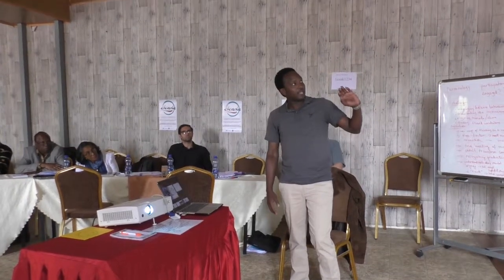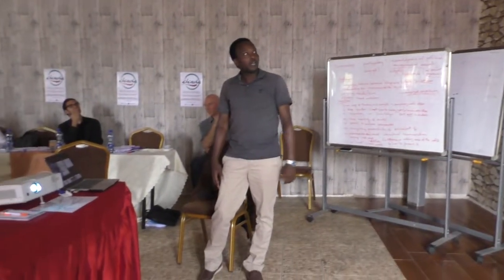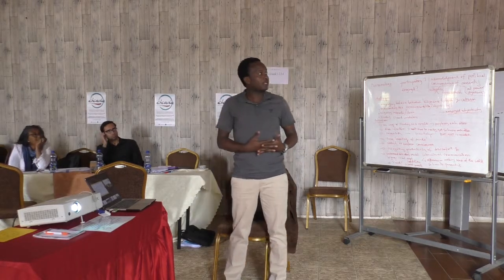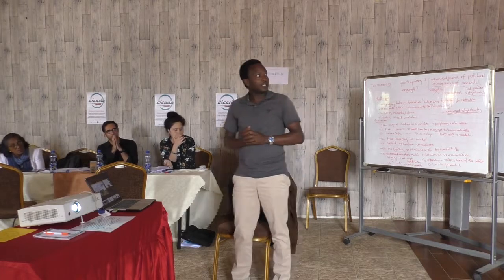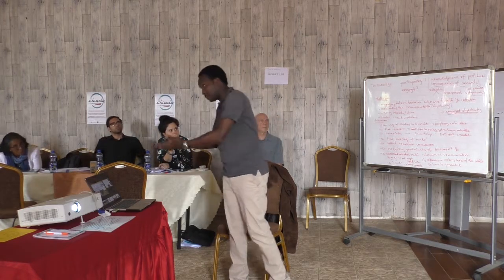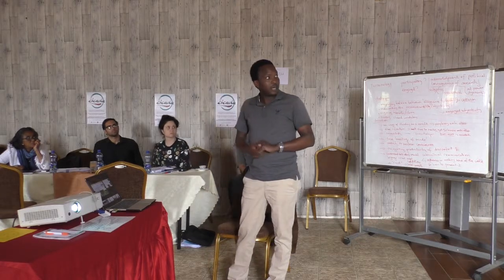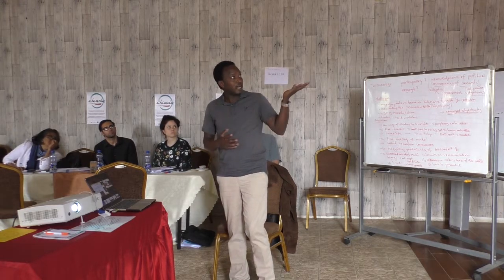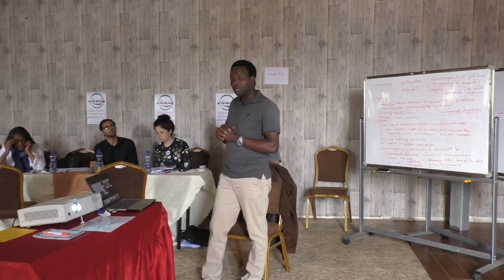Presentation by Emmanuel Ole Kileli at the CICADA Conference in Bishoftu, 08-11-2018